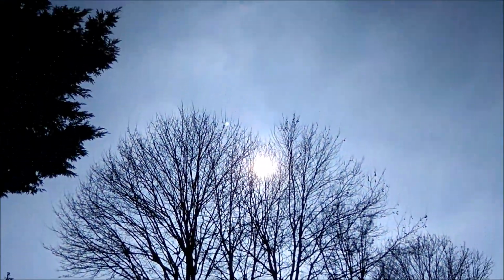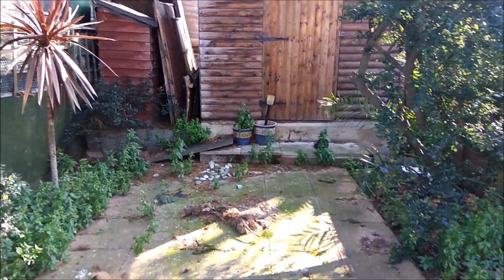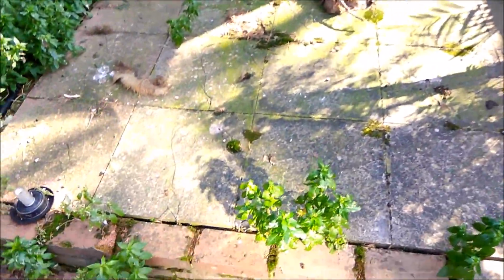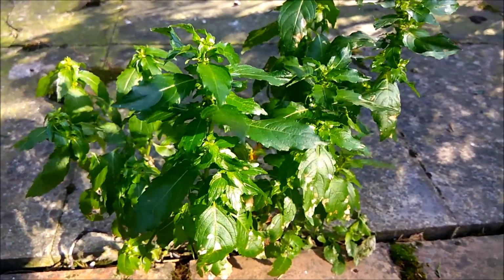Redmi Note 3 (SD 650) - 1080P Video